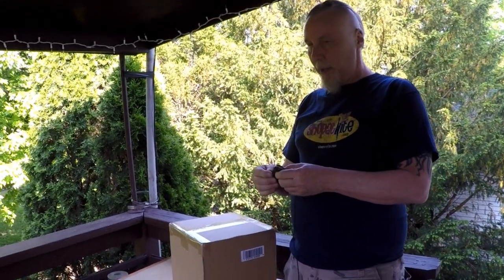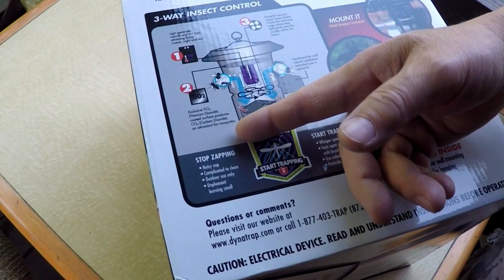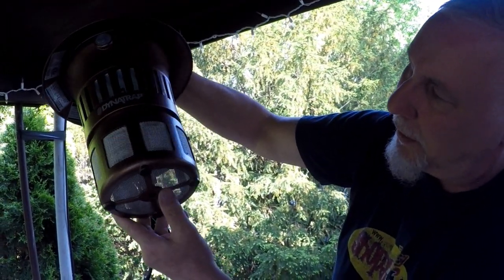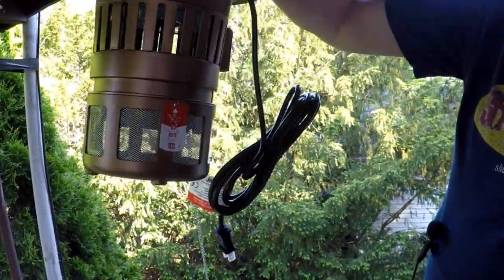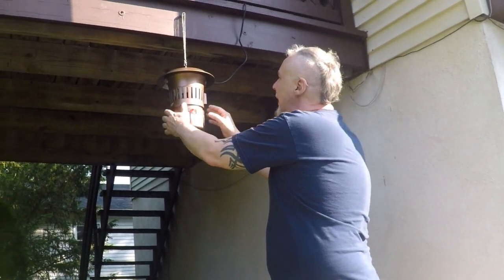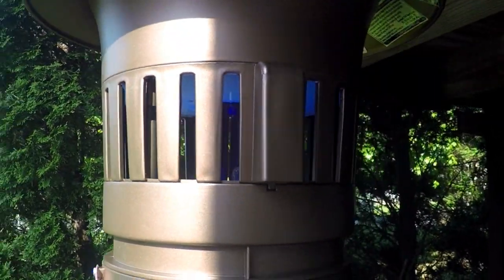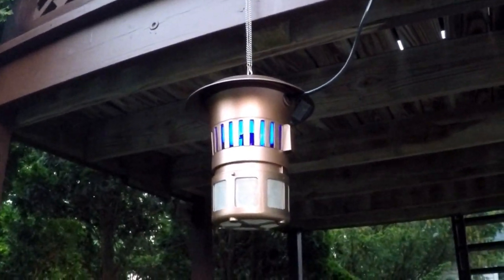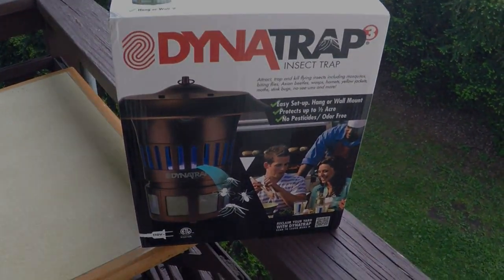DynaTrap Insect Trap Bug Zapper Unboxing and Review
Dyna Trap Insect Stink Bug Mosquito Trap
Un Boxing and Reviewing the New Way to Trap Insects!

Send Mail To:
Rick Mammana